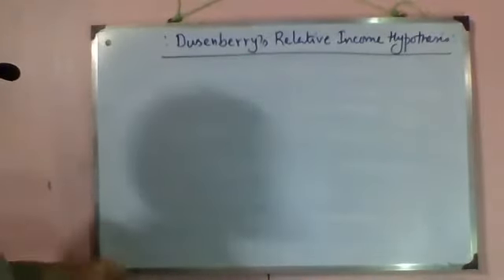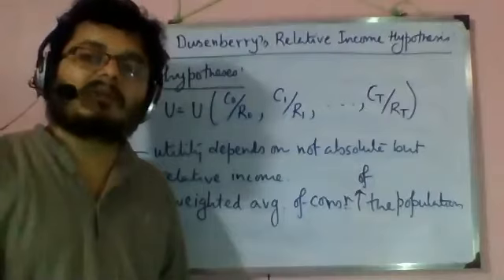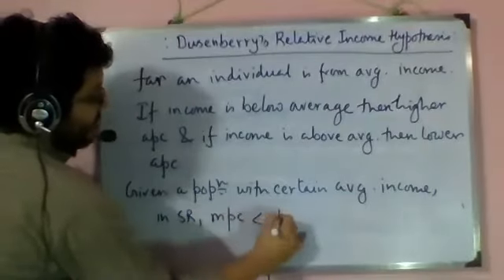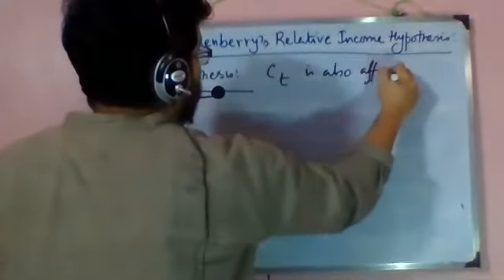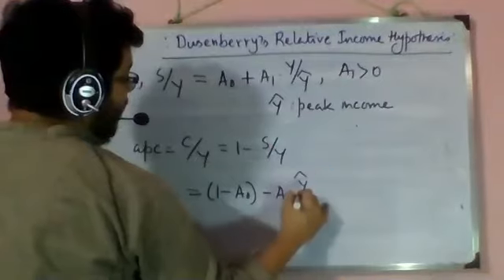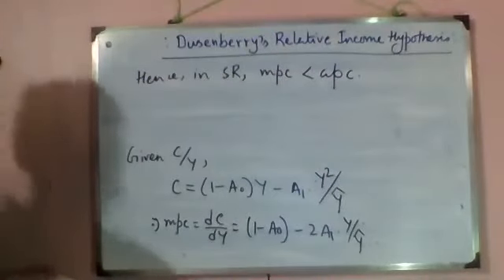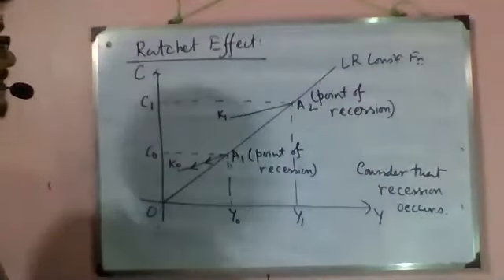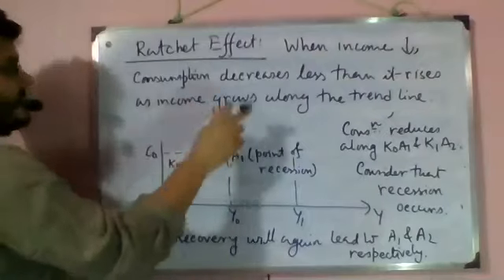Intermediate Macroeconomics: Theory of Consumption Class 6: Dusenberry's Relative Income Hypothesis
The treatment of consumption is altogether different in this model. This model is based on two Hypotheses of Dusenberry. it does not fall in line with other models in this topic.